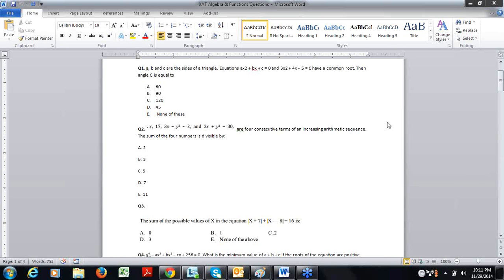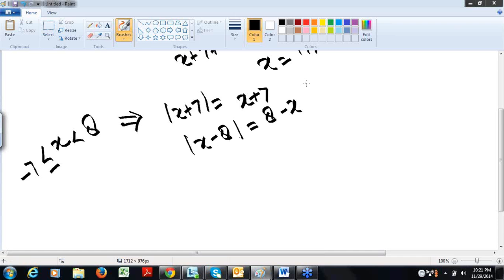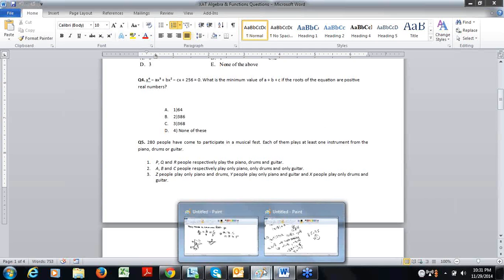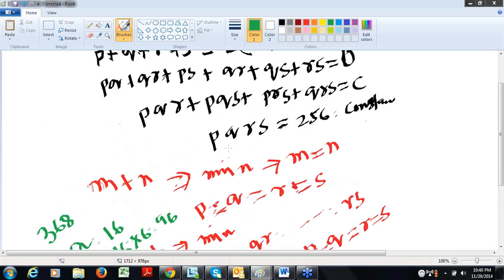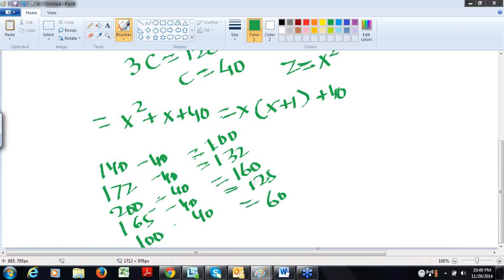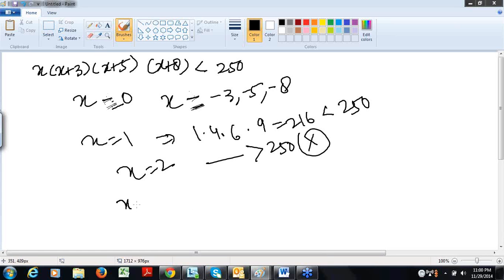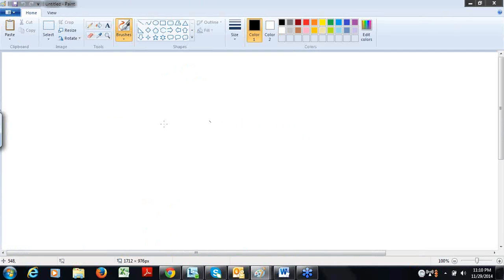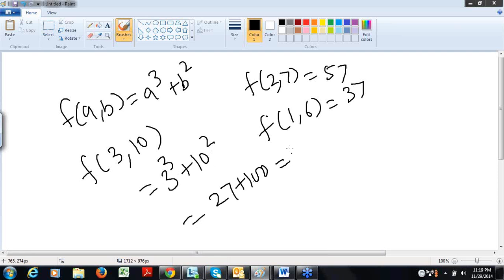2014 11 29 22 06 XAT Algebra and Functions Rajeev Sir, NITIE